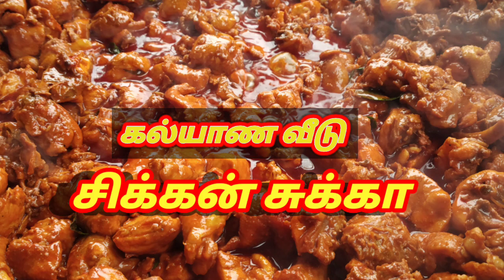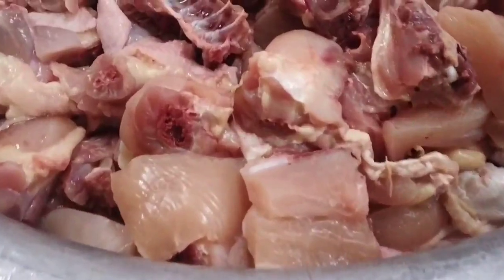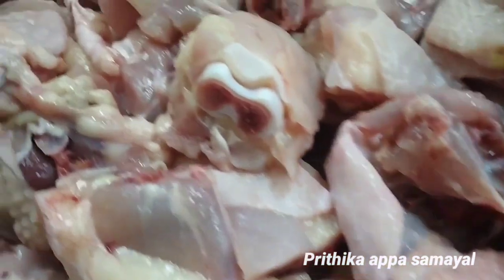கல்யாண வீட்டில் சிக்கன் சுக்கா / Chicken Sukkah in the wedding house.